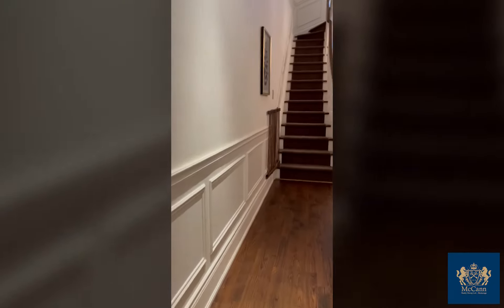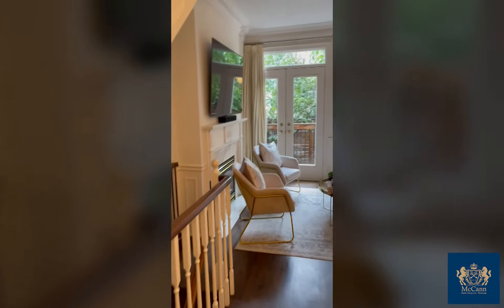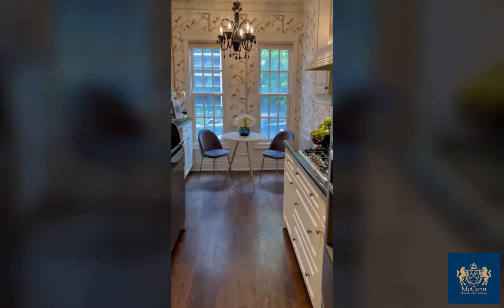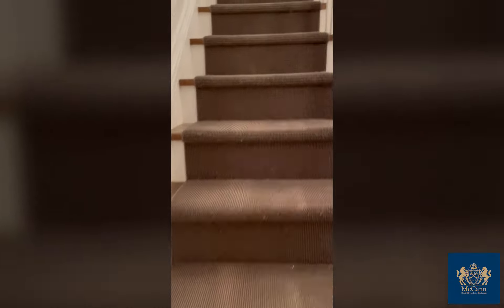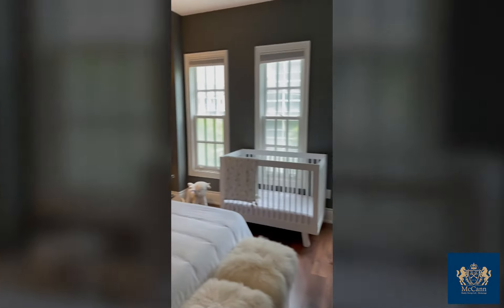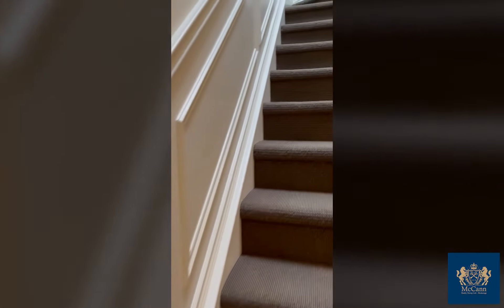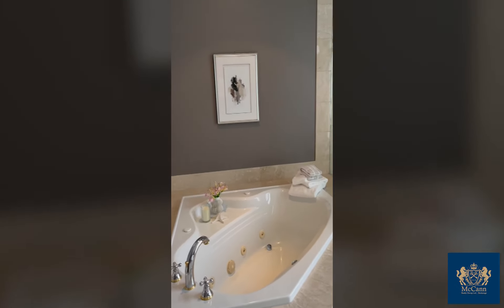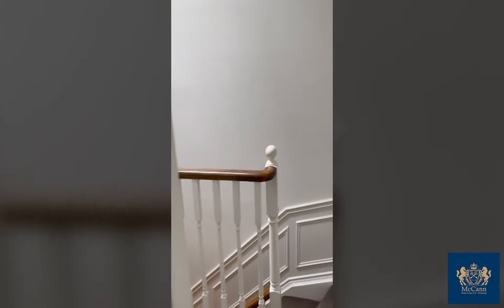176 Redpath Ave | Walkthrough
Fabulous Freehold Townhouse, Bright & Spacious. Elegantly Appointed With Crown Mouldings, Wainscoting, & High Ceilings.

For More Information Please Call:
Cheri McCann
McCann Realty Group
mccannrealty.ca